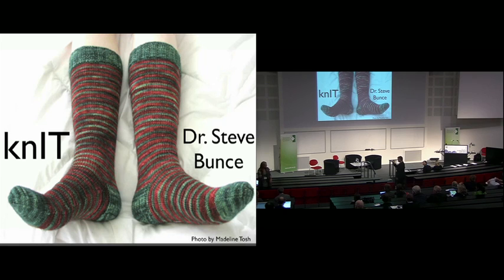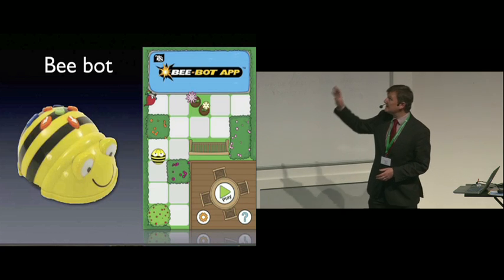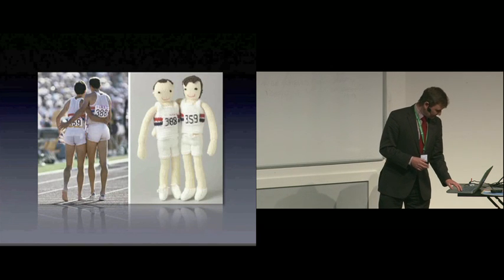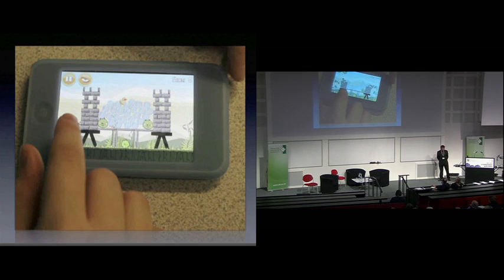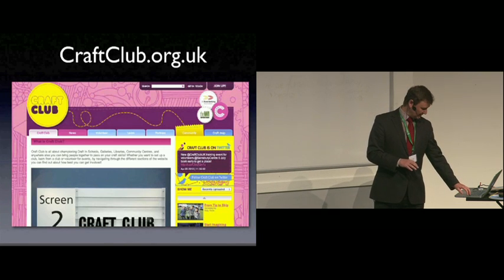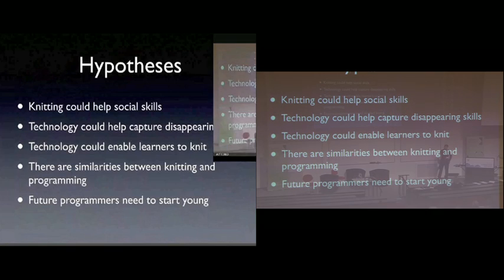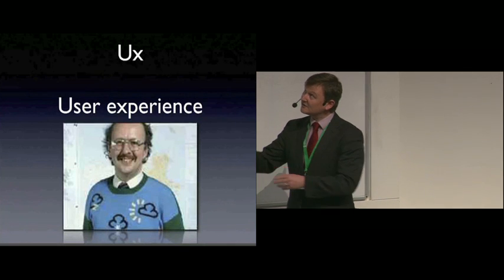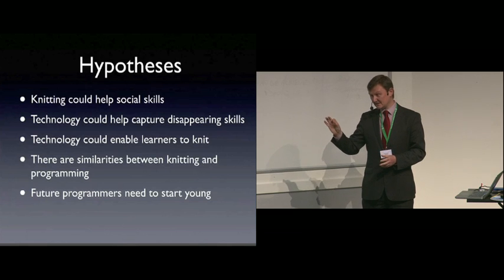"Knitting — a learning technology to dye for?..." - Steve Bunce at ALT-C 2012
"Knitting — a learning technology to dye for? Can knitting develop programming skills in schools and prepare computer scientists of the future?" Invited Speaker session by Steve Bunce, Regional Leader for The Open University, North East, Yorkshire and Humber, at a confrontation with reality, the 2012 conference of the Association for Learning Technology (ALT). Session given in Manchester, UK, on Wednesday 12 September 2012 at 12.00. For information about ALT go Made publicly available by ALT under a Creative Commons Attribution-Non-Commercial 2.0 UK: England and Wales license

The Association for Learning Technology (ALT) is an independent charity (UK registered charity no.1160039), funded through membership contributions and events. ALT members are part of a growing community of learning technology professionals, whose shared expertise helps us to realise our aim to promote the effective, efficient and informed understanding and use of learning technology. Show support for what we do and be part of the leading professional body for Learning Technology in the UK